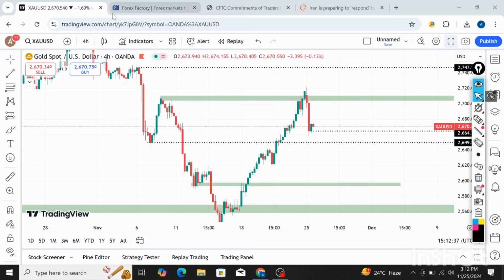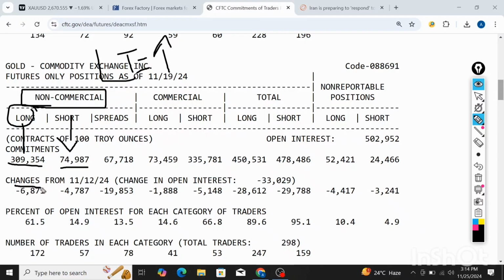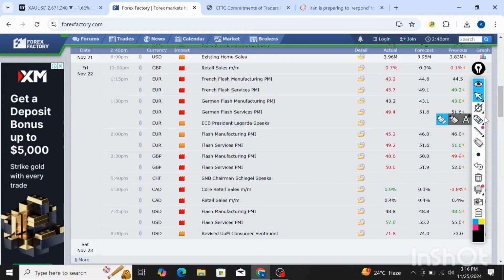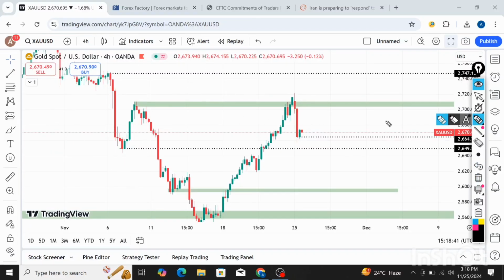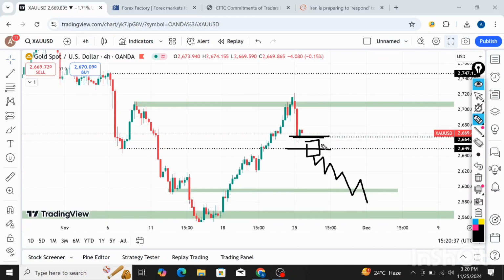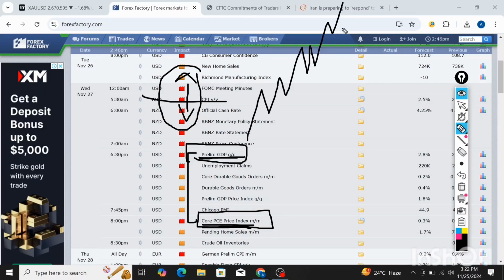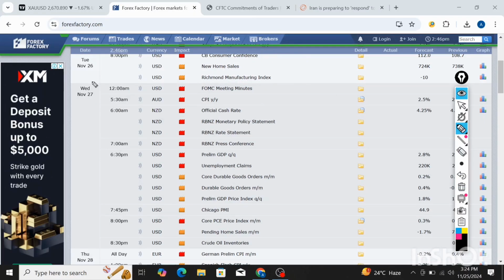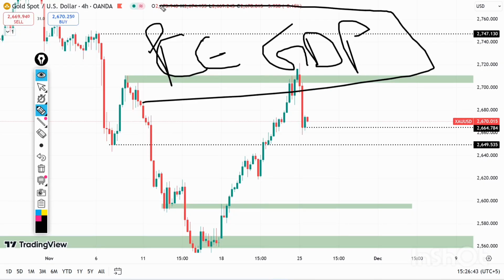XAUUSD !!???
Xauusd , Gold , trading , forex trading , crypto , btc , Bitcoin , technical analysis , fundamental analysis